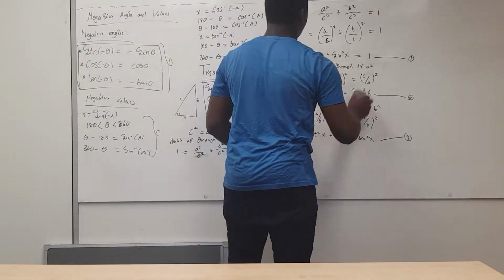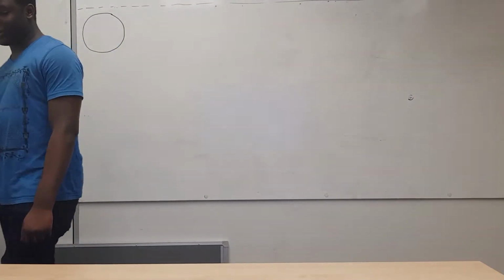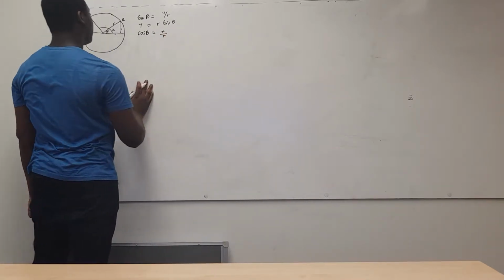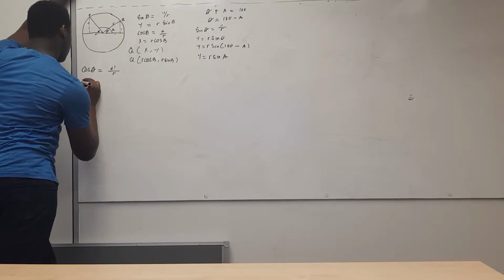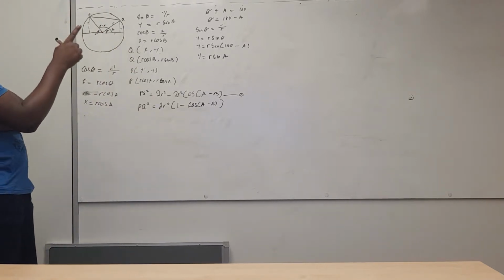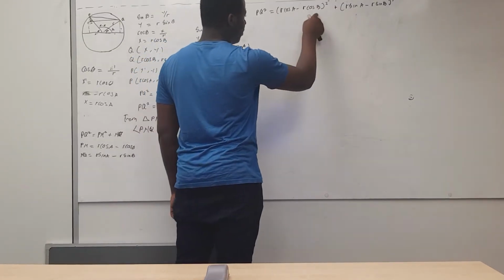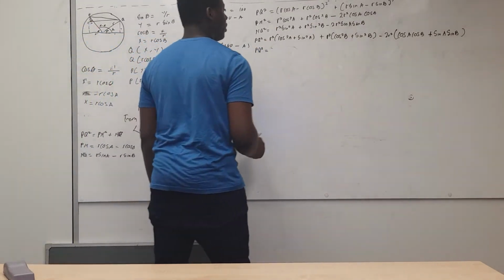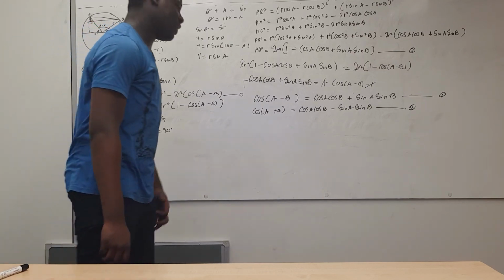Trigonometry section 2b